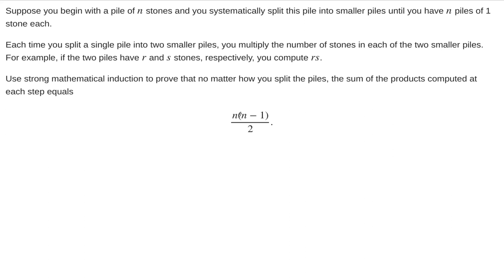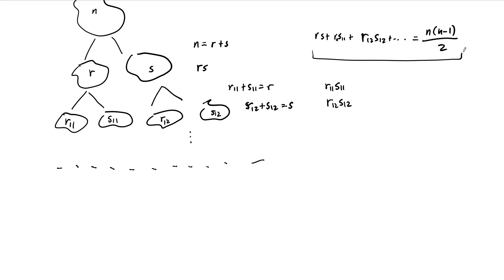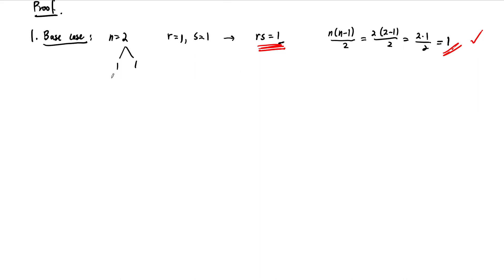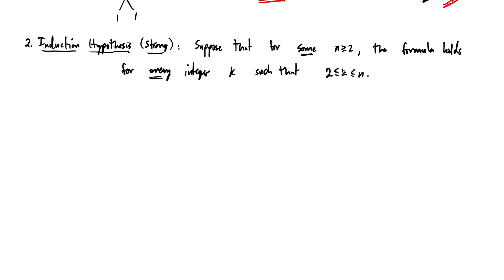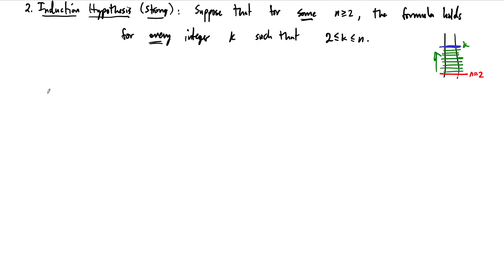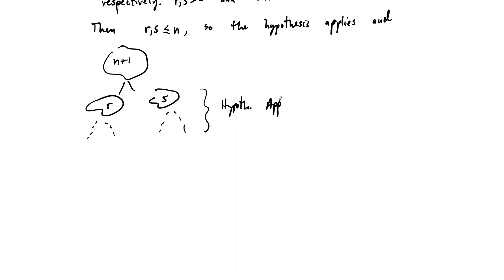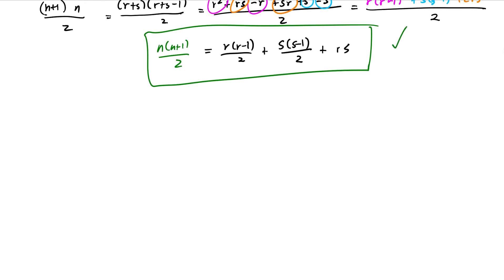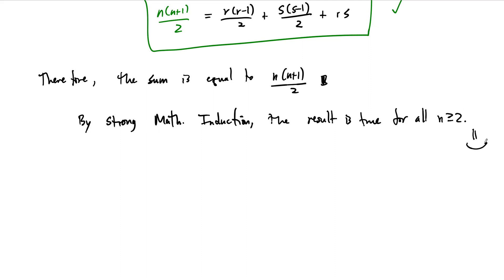Example: Strong Induction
We prove that a statement about systematically dividing a pile of stones using strong mathematical induction.